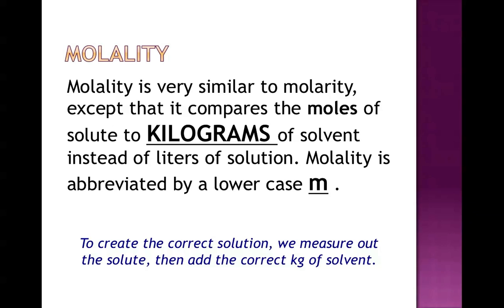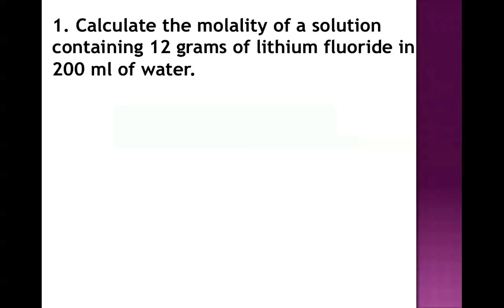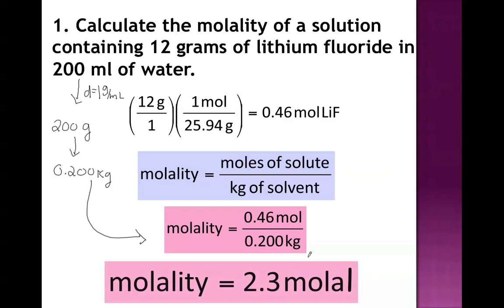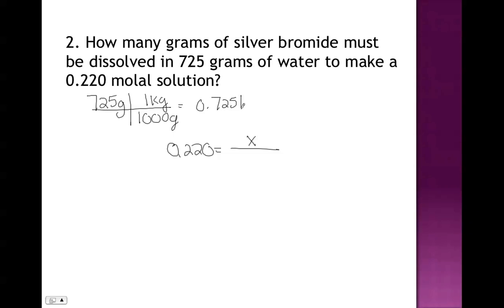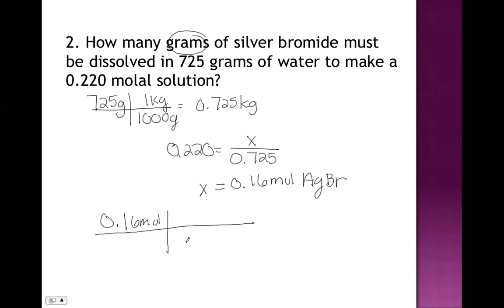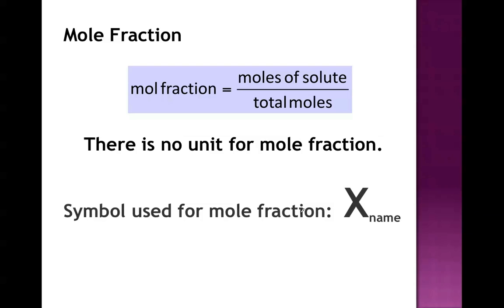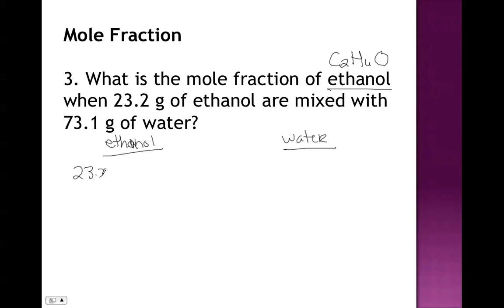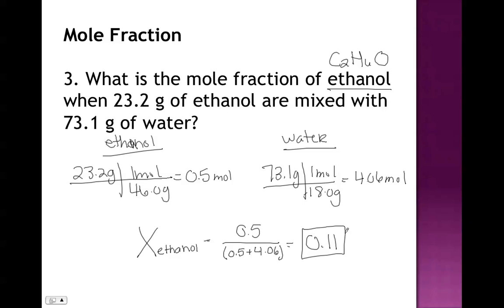U10CX Molality and Mole Fraction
This video lesson discusses how to perform molality calculations and mole fractions.